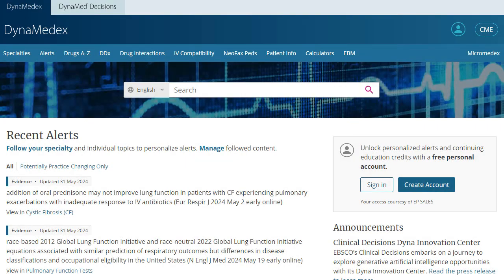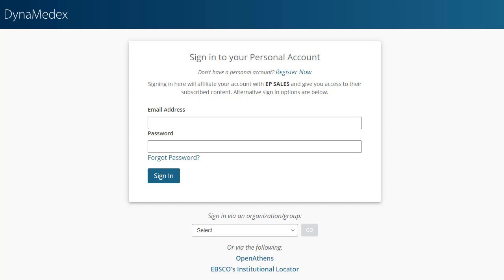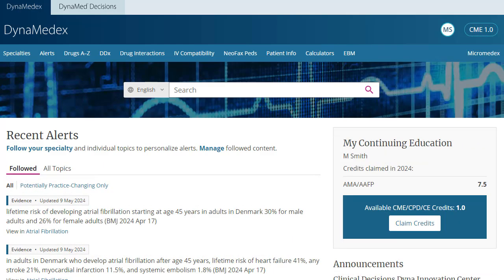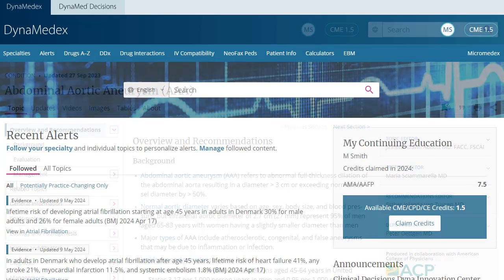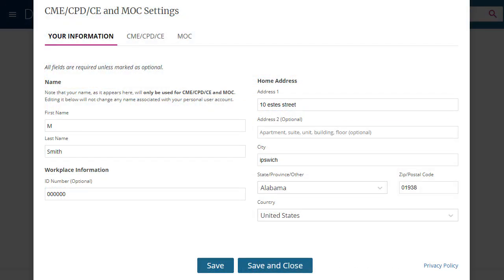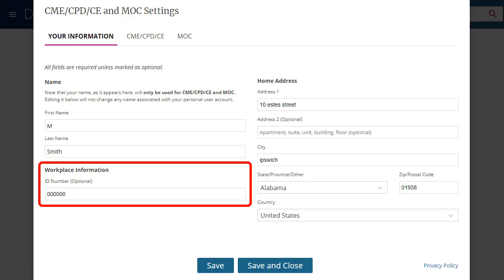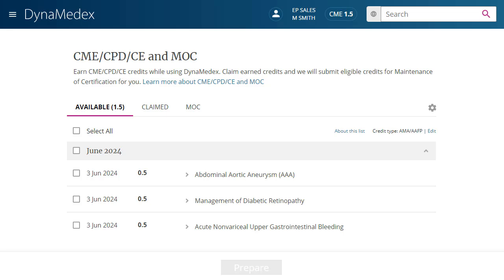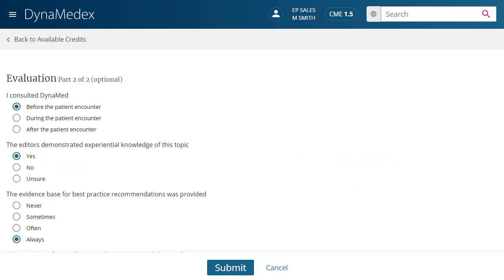DynaMed/DynaMedex - Claiming CME Credits and Hours - Tutorial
This tutorial demonstrates how DynaMed and DynaMedex users can claim CME/CE/CPD/MOC credits after reading content.

*Updated June 3rd, 2024